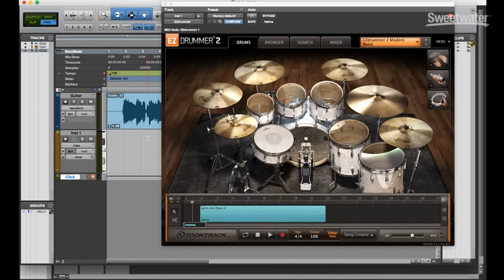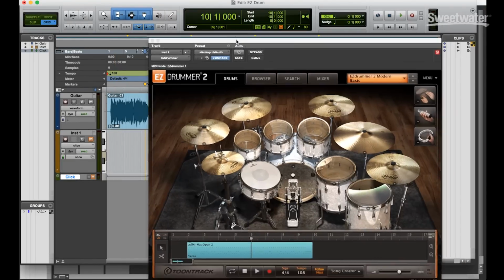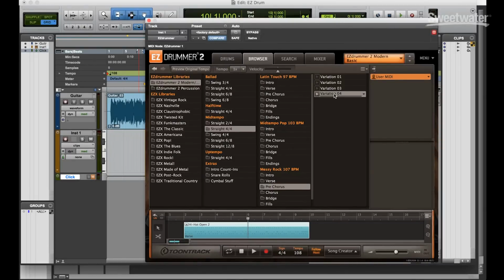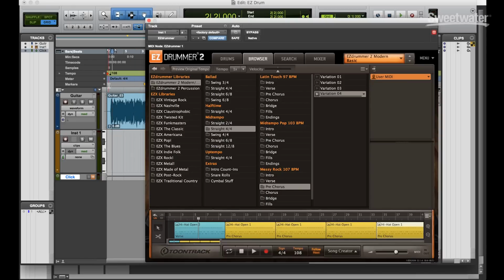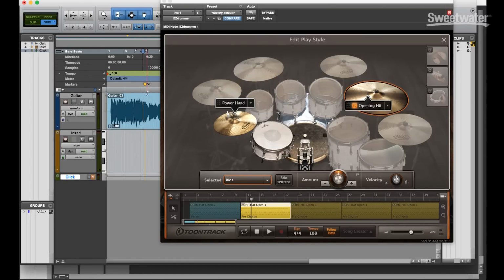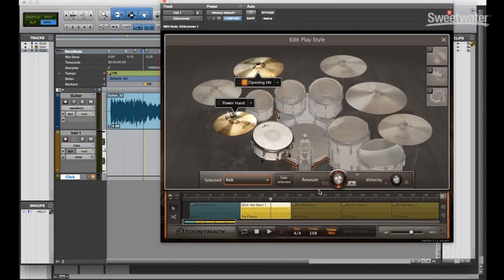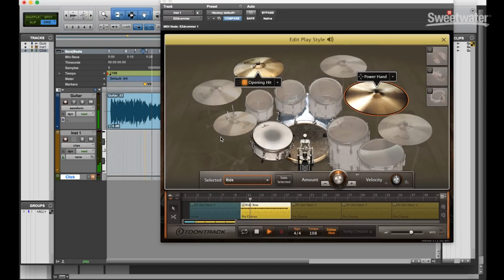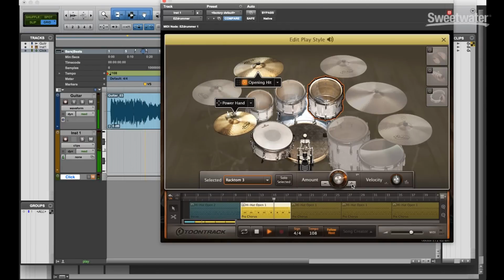Toontrack EZdrummer 2 - "Edit Play Style" Demo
Don Carr joins Rikk from Toontrack to check out EZdrummer 2. Toontrack EZdrummer 2 builds on a decade of providing musicians, composers, and producers like you with the software you need to add realistic drums to your music. It's three amazing tools in one: a phenomenal drum and percussion virtual instrument, an expansive library of MIDI grooves, and an environment that lets you combine these sounds and MIDI grooves to create perfect drum tracks for any style of music.

At Sweetwater, we've been using Toontrack products since they first came out, and EZdrummer 2 is by far their most impressive release yet! Toontrack EZdrummer 2 builds on a decade of providing musicians, composers, and producers like you with the software you need to add realistic drums to your music. Toontrack EZdrummer 2 is three amazing tools in one: a phenomenal drum and percussion virtual instrument, an expansive library of MIDI grooves, and Toontrack EZdrummer 2 is an environment that lets you combine these sounds and MIDI grooves to create perfect drum tracks for any style of music.

The amazing thing about EZdrummer 2 is that it lets you work the way that best fits your setup. For instance, you can generate complete drum tracks from a vast collection of templates right inside your DAW, arrange and manipulate individual grooves and fills in real time, or even connect your electronic drum kit and create your own grooves. An all-new audio engine makes Toontrack EZdrummer 2 more expressive and realistic than ever, and a mix engine based on EZmix 2 lets you get the ideal sound to go with your drums. There are countless ways to put Toontrack EZdrummer 2 to use in your studio — just ask your Sweetwater Sales Engineer.